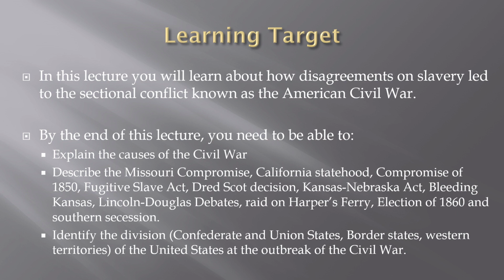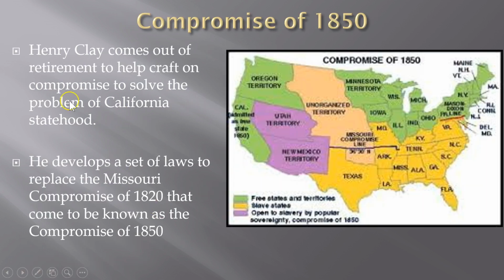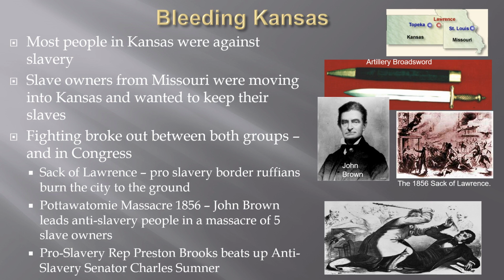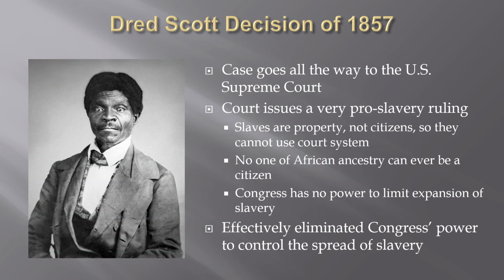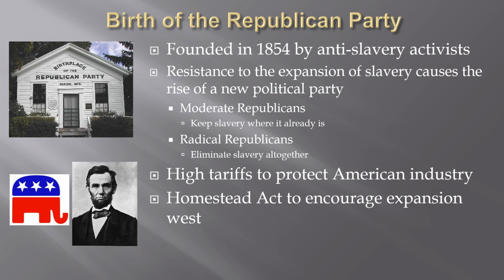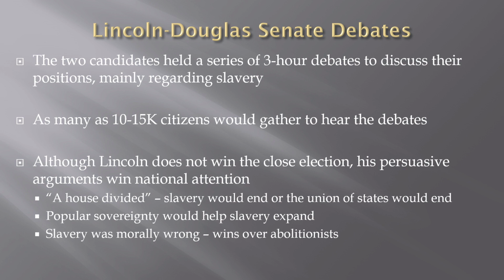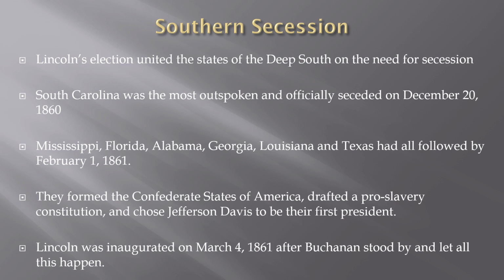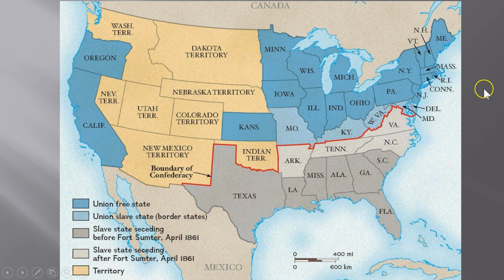Causes of the Civil War Lecture Video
Summary of the causes of the American Civil War related to slavery.